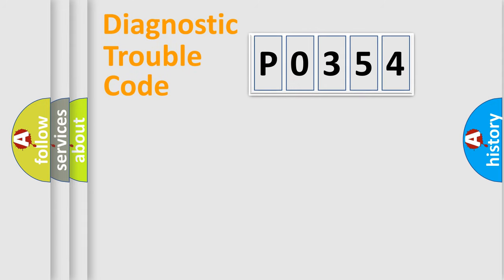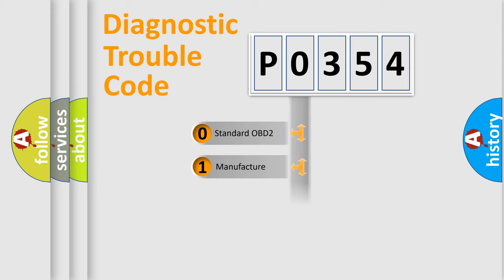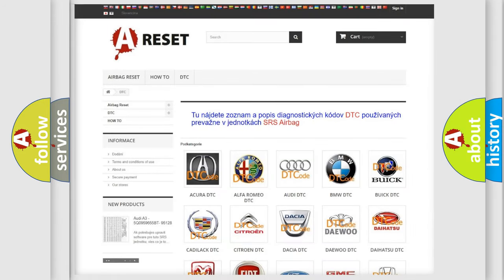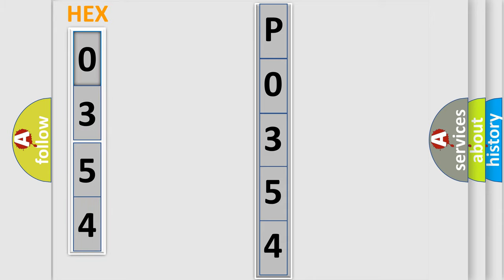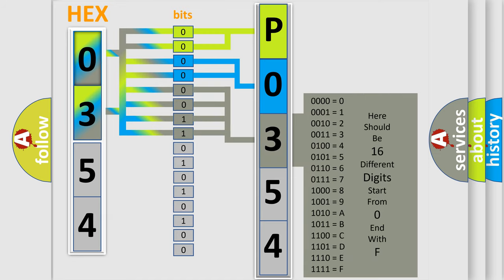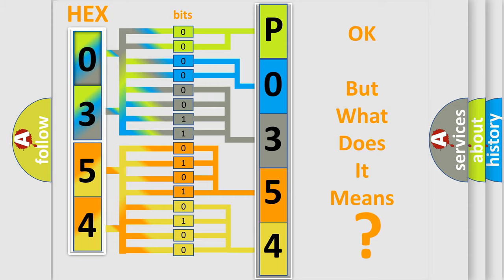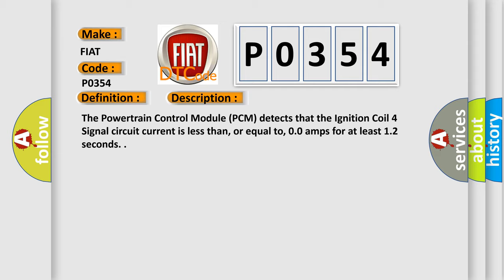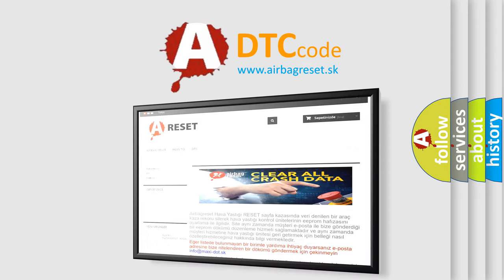DTC Fiat P0354 Short Explanation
Contents:
0:21 Basic DTC analysis according to OBD2 protocol standard.
1:48 Insight into programming
2:58 A diagnostically understandable description of the Diagnostic Trouble Code
3:05 Basic error definition

Make:
FIAT
Code:
P0354
Definition:
Ignition Coil 4 Primary Circuit
Description:
The Powertrain Control Module (PCM) detects that the Ignition Coil 4 Signal circuit current is less than, or equal to, 0.0 amps for at least 1.2 seconds.
Cause:
Ignition Coil 4 Signal Circuit Open or High Resistance
Ignition Coil 4 Signal Circuit Shorted To Ground
Asd Output Relay Circuit Open or High Resistance
Ignition Coil 4